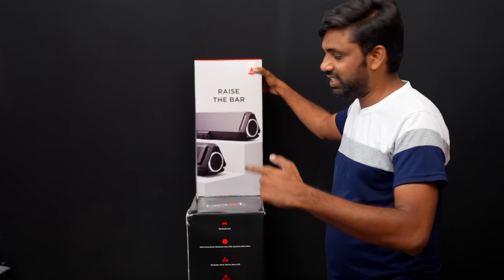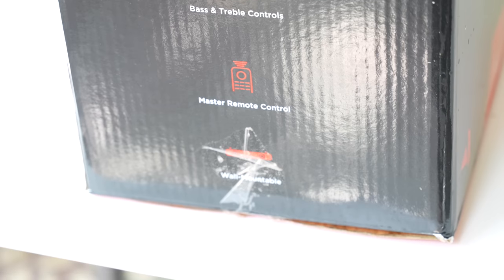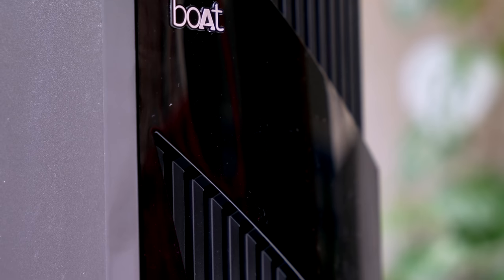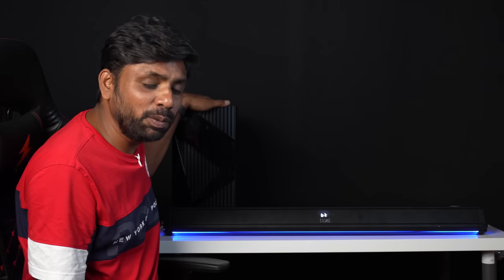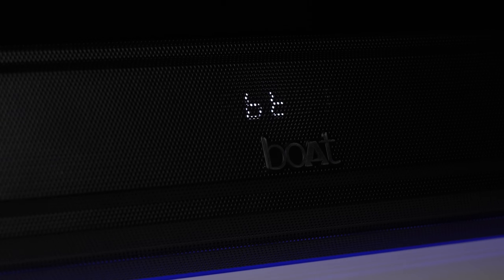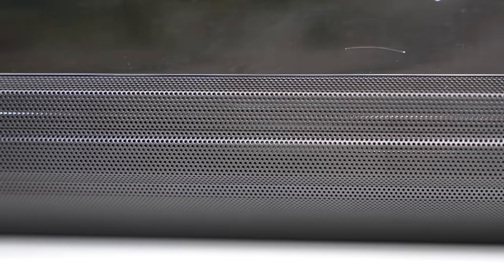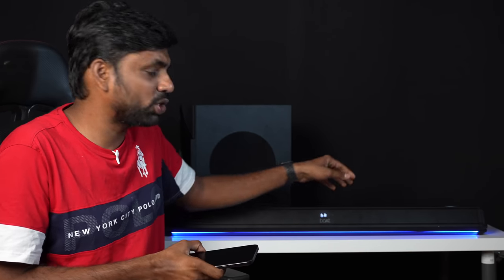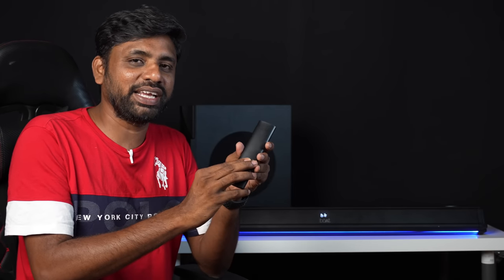ఇది మాత్రం వేరే లెవెల్, boAt AAVANTHE bar Chord Sound Bar With Wireless Sub Woofer || In Telugu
This Is Crazy Sound Bar,ఇది మాత్రం వేరే లెవెల్, boAt AAVANTHE bar Chord Sound Bar With Wireless Sub Woofer For just 9499/-, Do Like The Video & Share The Video As Much As You Can, Consider Subscribe For More Amazing Tech Content.

On Every Of Your Flipkart & Amazon purchases I Will Get A Small CommissionPlease Do Visit through The master links below & Support Me To Do more Amazing videos.

మీ ప్రతి ఫ్లిప్‌కార్ట్ & అమెజాన్ కొనుగోళ్లలో నేను చిన్న కమీషన్ పొందుతాను దయచేసి దిగువ ఉన్న మాస్టర్ లింక్‌ల ద్వారా సందర్శించండి, మరిన్ని అద్భుతమైన వీడియోలను చేయడానికి నాకు మద్దతు ఇవ్వండి.

If Not Found Or Link invalid Please Serchfor VAASUTECHDEALS In Telegram

Almost Every Day I Will Upload a New Video & It is All About Mobile Phones, Smartphones, Tabs, Smartwatches, Computers, Latest Gadget Happenings & Many More

My Camera
My Lens
My Mic
My AirPods
My Tripod
My Memory Card
My Lighting
My Soft Box